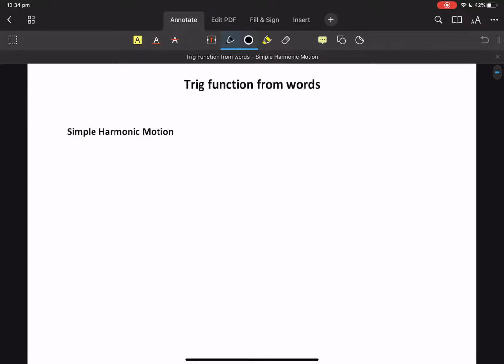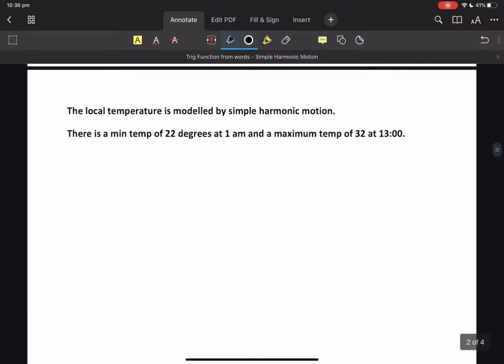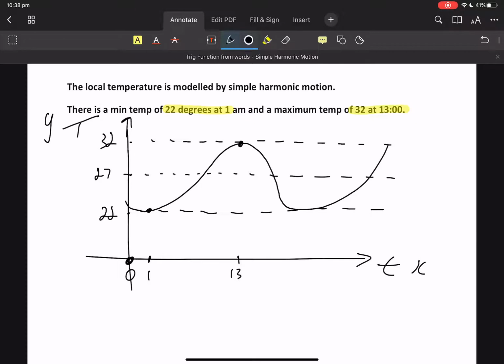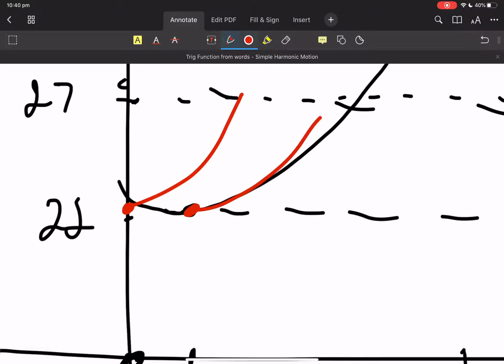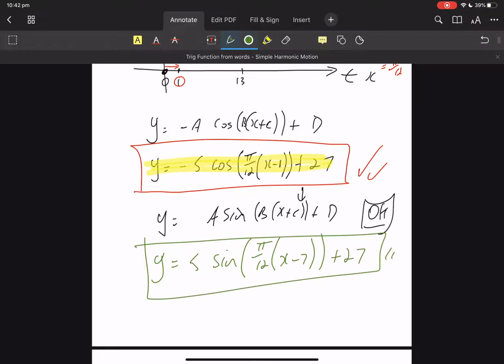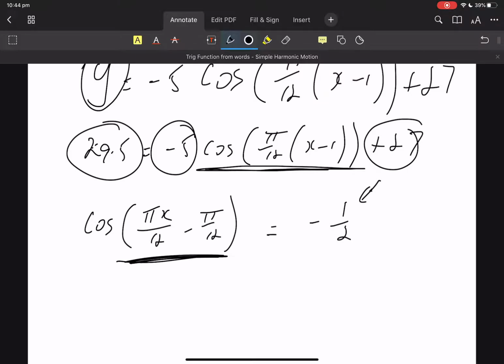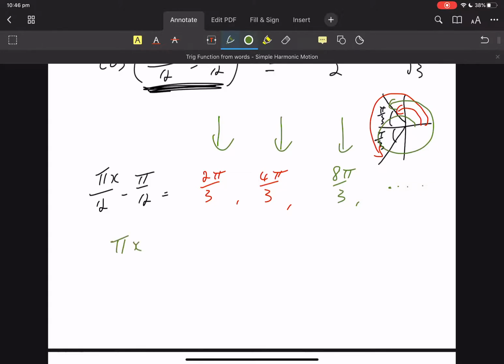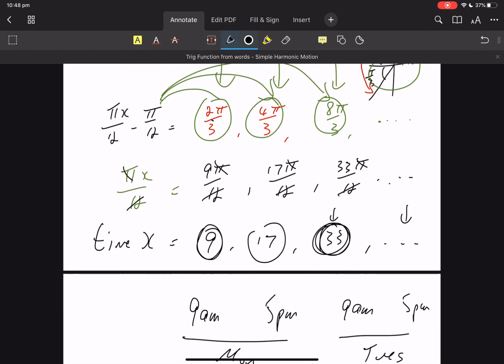Simple Harmonic Motion